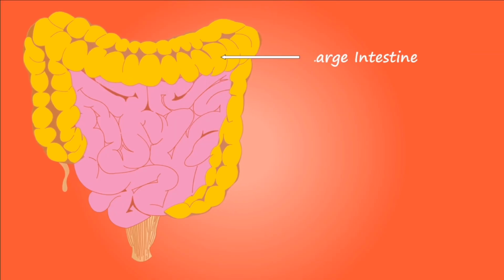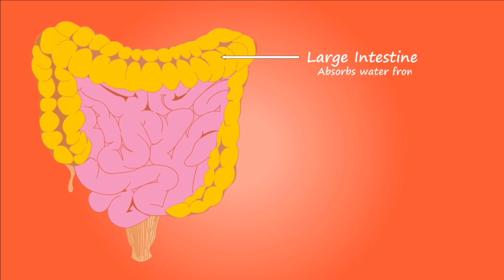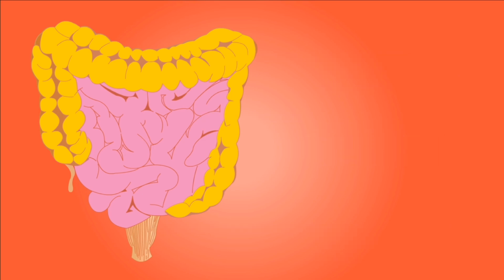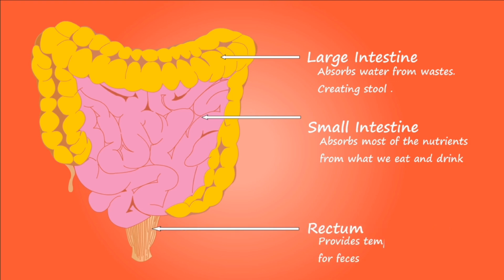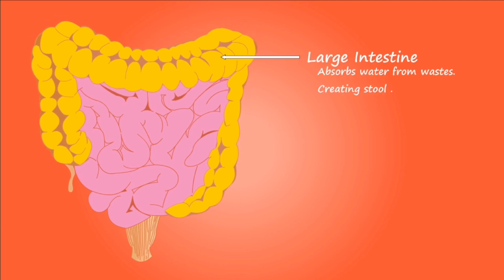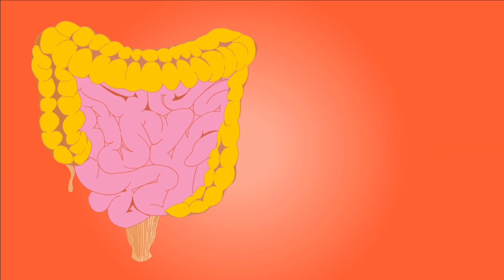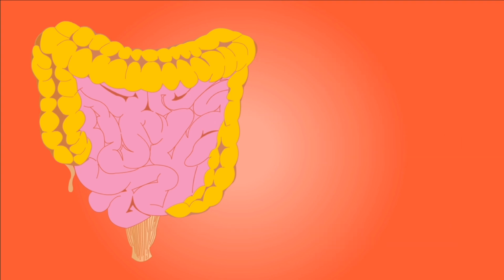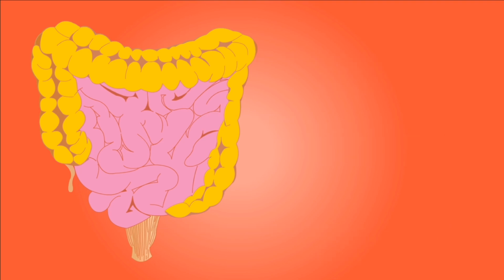What is the anatomy of the intestine ? Small & Large Intestine ।। intestine anatomy and physiology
What is the anatomy of the intestine ?
Small & Large Intestine ।।  intestine anatomy and physiology ।।

Intestine

The intestine is a muscular tube which extends from the lower end of your stomach to your anus, the lower opening of the digestive tract. It is also called the bowel or bowels.
Small Intestine
The small intestine extends from the pyloric sphincter to the ileocecal valve, where it empties into the large intestine. The small intestine finishes the process of digestion, absorbs the nutrients, and passes the residue on to the large intestine. The liver, gallbladder, and pancreas are accessory organs of the digestive system that are closely associated with the small intestine.

The small intestine is divided into the duodenum, jejunum, and ileum. The small intestine follows the general structure of the digestive tract in that the wall has a mucosa with simple columnar epithelium, submucosa, smooth muscle with inner circular and outer longitudinal layers, and serosa. The absorptive surface area of the small intestine is increased by plicae circulares, villi, and microvilli.

Exocrine cells in the mucosa of the small intestine secrete mucus, peptidase, sucrase, maltase, lactase, lipase, and enterokinase. Endocrine cells secrete cholecystokinin and secretin.

The most important factor for regulating secretions in the small intestine is the presence of chyme. This is largely a local reflex action in response to chemical and mechanical irritation from the chyme and in response to distention of the intestinal wall. This is a direct reflex action, thus the greater the amount of chyme, the greater the secretion.

Illustration of the small and large intestines
Large Intestine
The large intestine is larger in diameter than the small intestine. It begins at the ileocecal junction, where the ileum enters the large intestine, and ends at the anus. The large intestine consists of the colon, rectum, and anal canal.

The wall of the large intestine has the same types of tissue that are found in other parts of the digestive tract but there are some distinguishing characteristics. The mucosa has a large number of goblet cells but does not have any villi. The longitudinal muscle layer, although present, is incomplete. The longitudinal muscle is limited to three distinct bands, called teniae coli, that run the entire length of the colon. Contraction of the teniae coli exerts pressure on the wall and creates a series of pouches, called haustra, along the colon. Epiploic appendages, pieces of fat-filled connective tissue, are attached to the outer surface of the colon.

Unlike the small intestine, the large intestine produces no digestive enzymes. Chemical digestion is completed in the small intestine before the chyme reaches the large intestine. Functions of the large intestine include the absorption of water and electrolytes and the elimination of feces.

Rectum and Anus
The rectum continues from the sigmoid colon to the anal canal and has a thick muscular layer. It follows the curvature of the sacrum and is firmly attached to it by connective tissue. The rectum ends about 5 cm below the tip of the coccyx, at the beginning of the anal canal.

The last 2 to 3 cm of the digestive tract is the anal canal, which continues from the rectum and opens to the outside at the anus. The mucosa of the rectum is folded to form longitudinal anal columns. The smooth muscle layer is thick and forms the internal anal sphincter at the superior end of the anal canal. This sphincter is under involuntary control. There is an external anal sphincter at the inferior end of the anal canal. This sphincter is composed of skeletal muscle and is under voluntary control.

large intestine,large intestines,descending colon,transverse colon,appendiges,haustra,ascending colon,anatomy,epiploic,appendix,rectum anus,large bowel,gut,vermiform appendix,cecum,colon

What are the functions of the intestines?

worth learning center
thanks